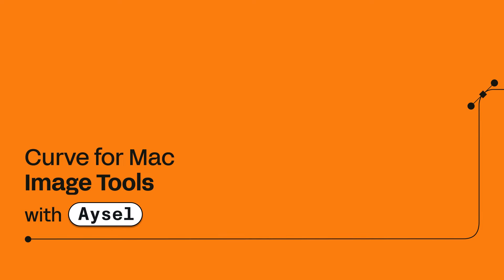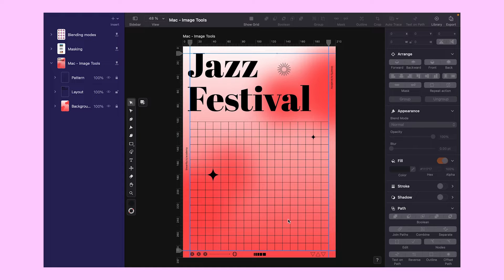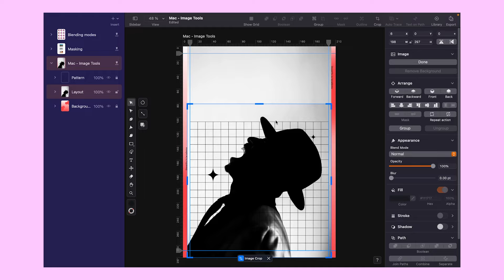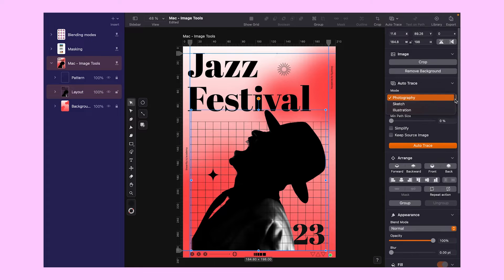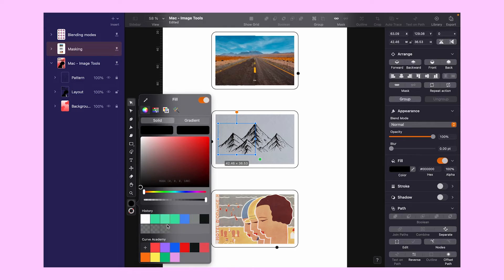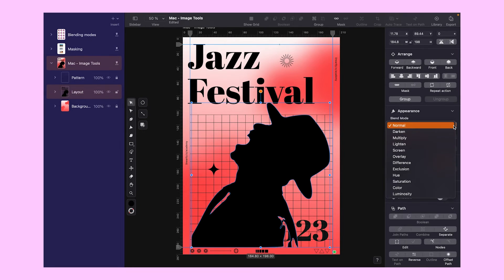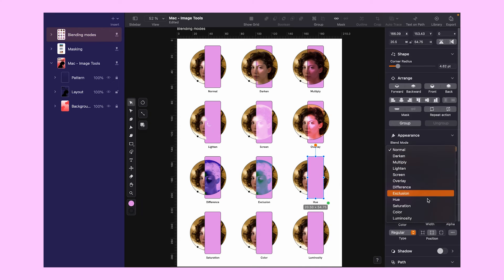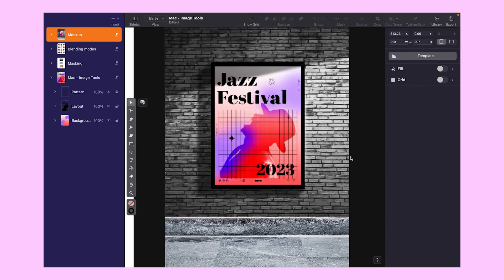Image Tools | Learn Curve on Mac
Explore Linearity Curve's imaging tools in depth – such as Auto Trace, Background Removal Tool, and blending modes.